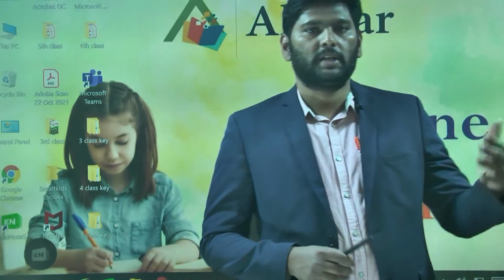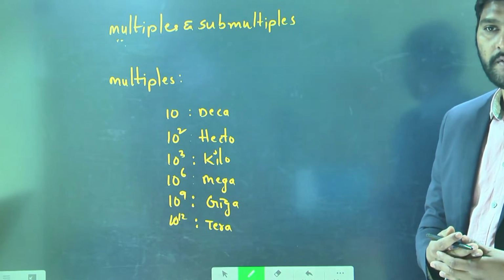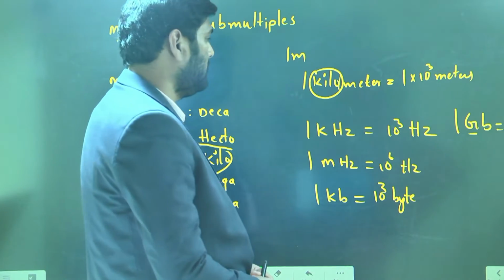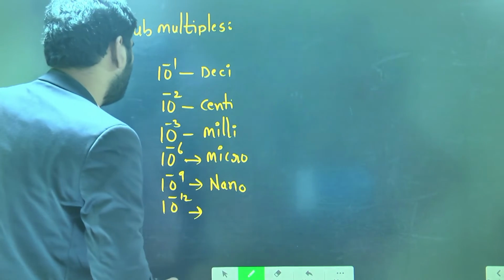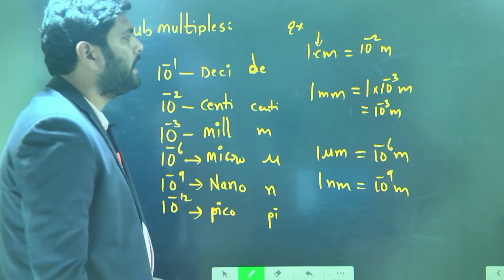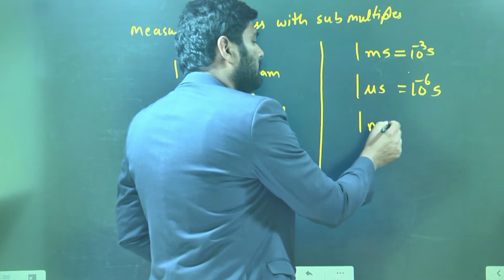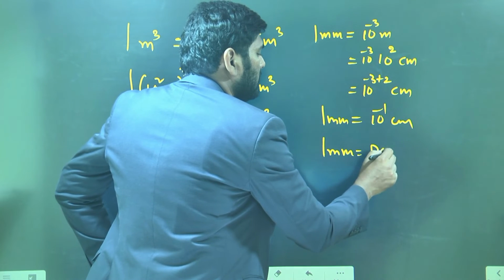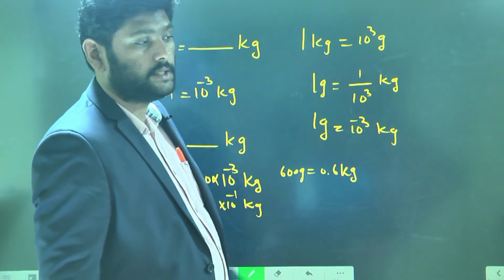IIT GRADE 6 multiples and submultiples